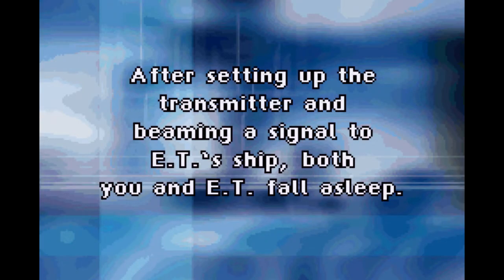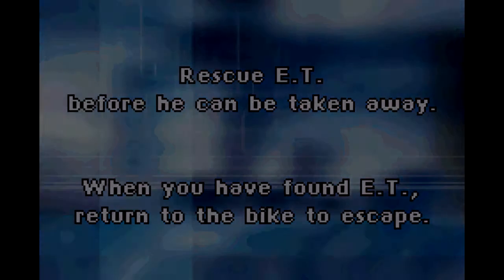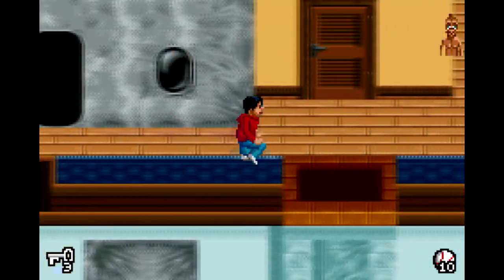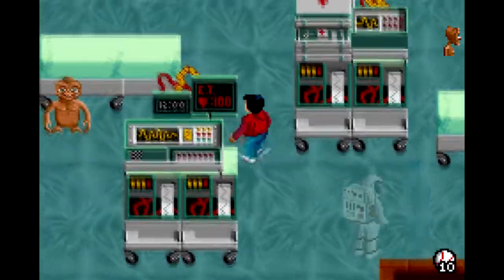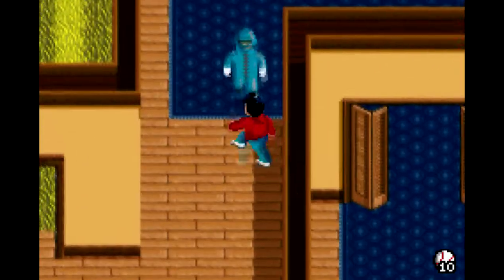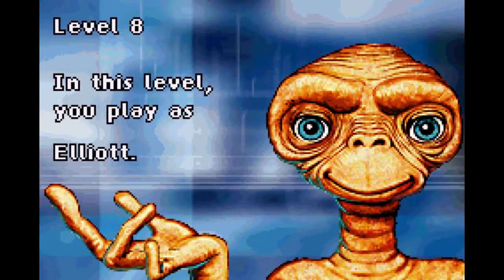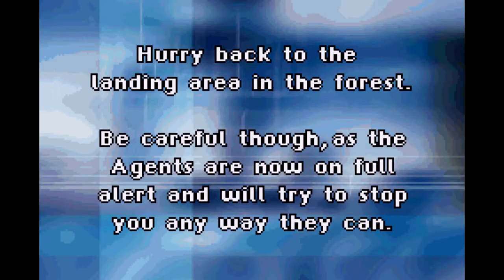Lets Play - E.T. The Extra Terrestrial Gba - Part 4 More bike fun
Why is there astronauts at Elliot's house

Sorry about bad mic quality but i hope you still enjoy